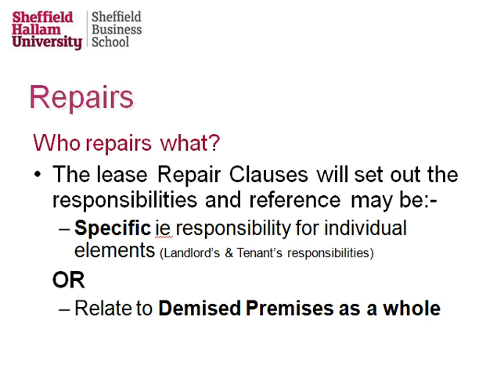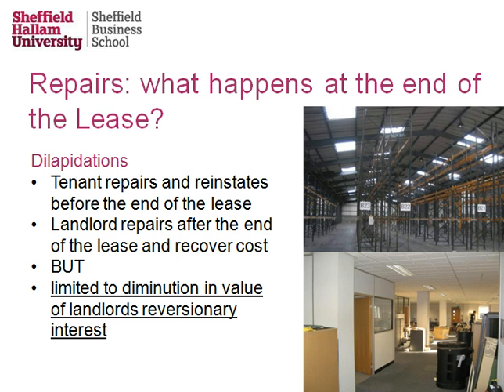4. Repairs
Repairs.